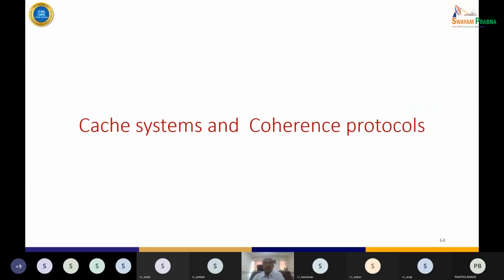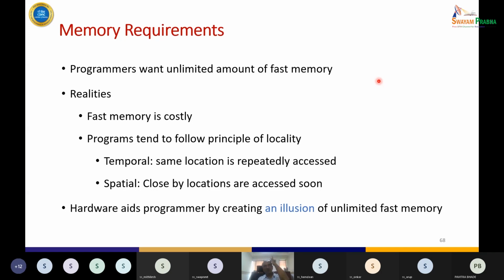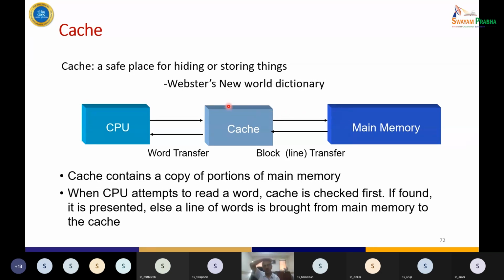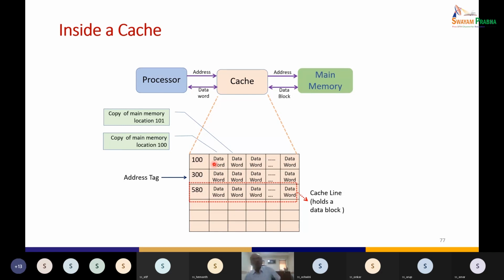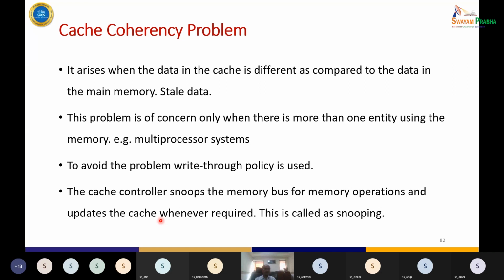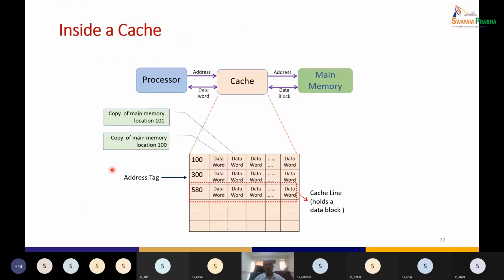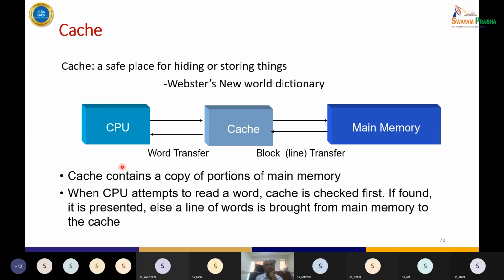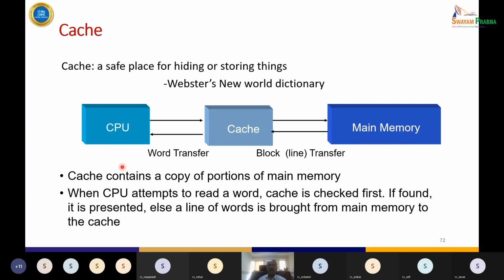Basics of Architecture Part - 4